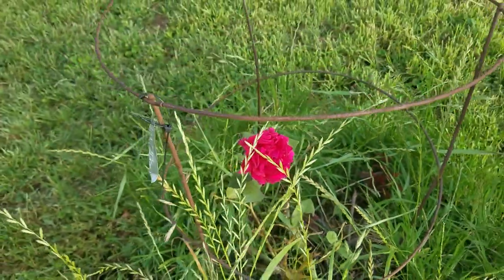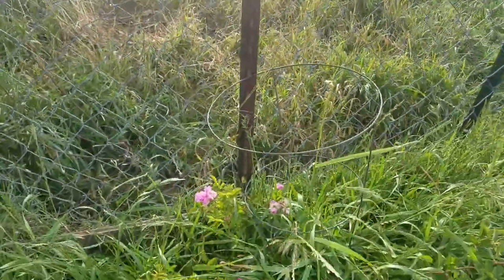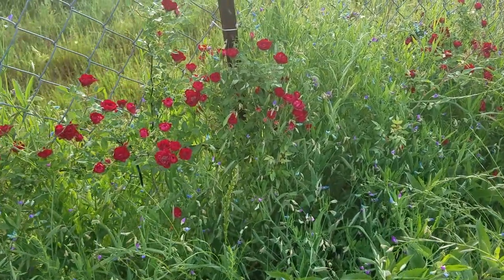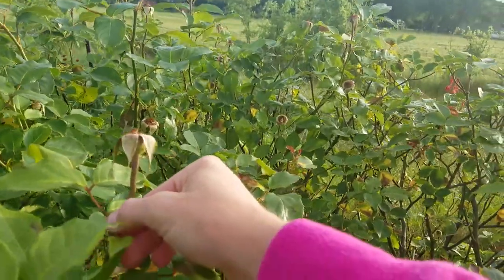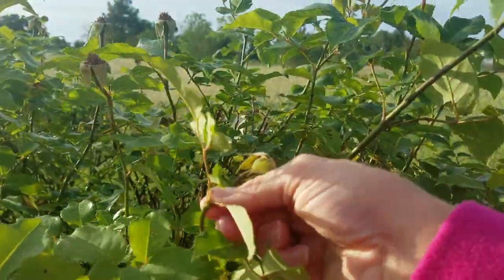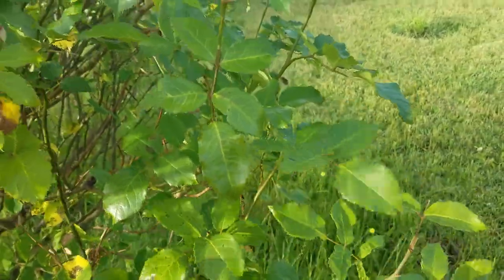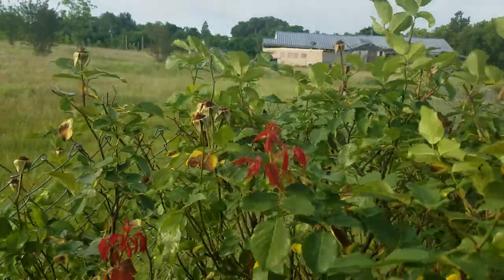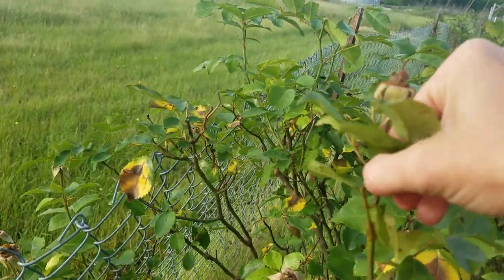Deadhead Roses Quickly Without Tools!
Deadheading spent flowers on rose bushes encourages repeat blooming. This technique was taught to me when I worked at Wichita Valley Nursery years ago, & I still use it today!

It helps us get closer to our dream of one day working full-time on the homestead.

Filmed:05/09/20